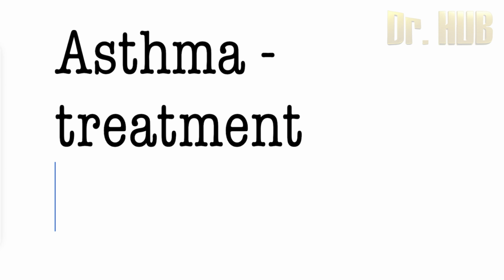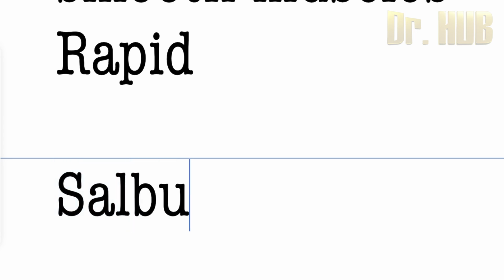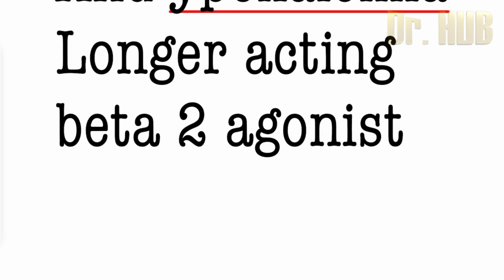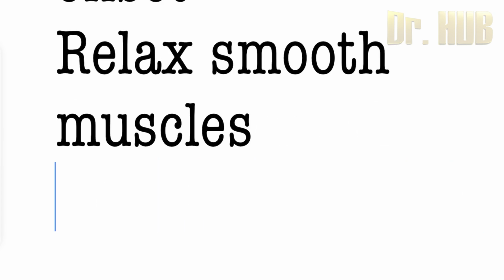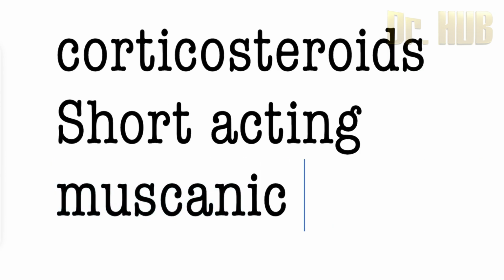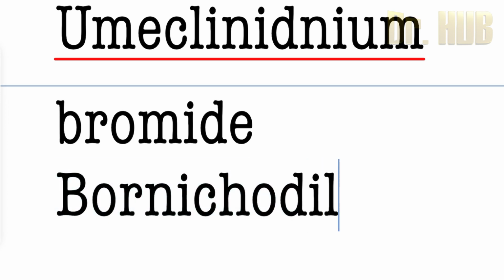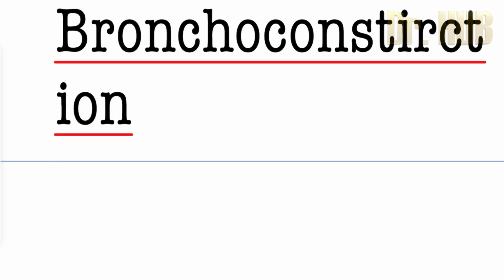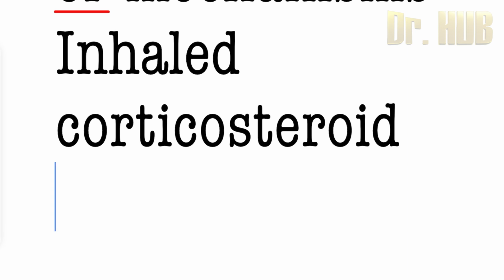Asthma - Treatment part 1